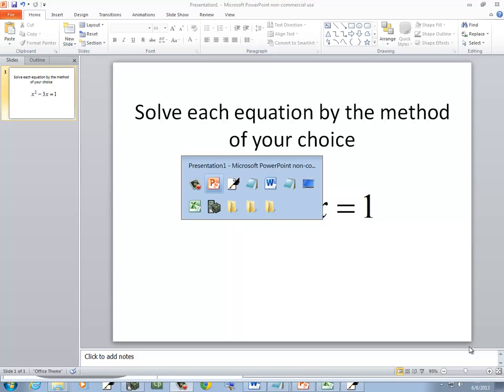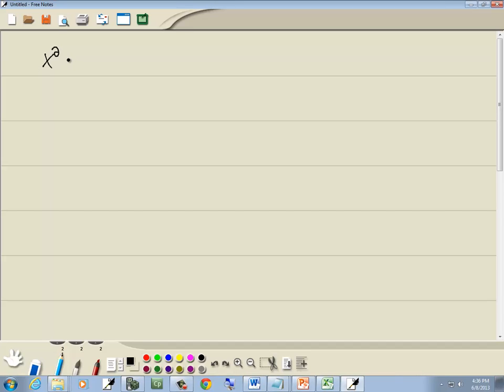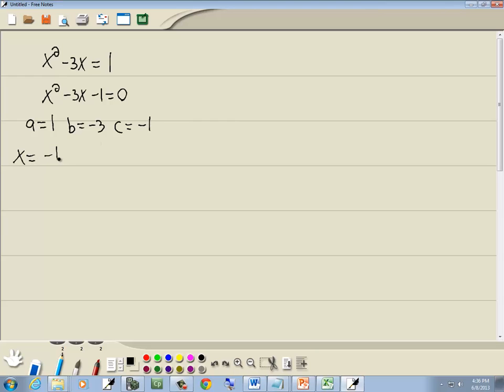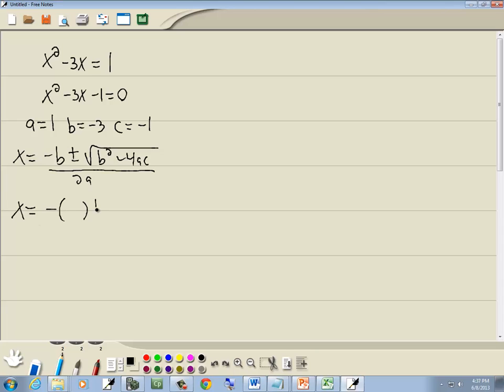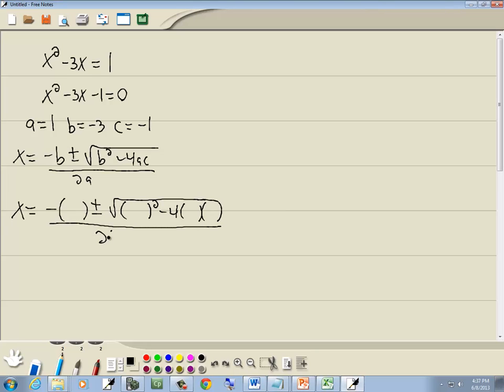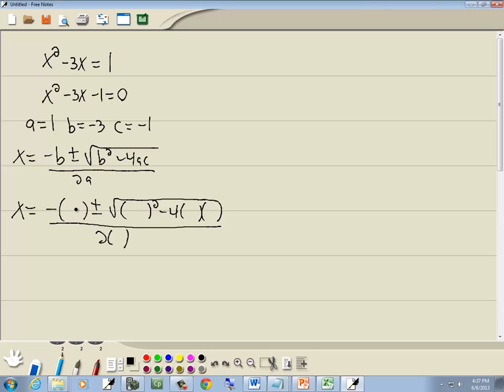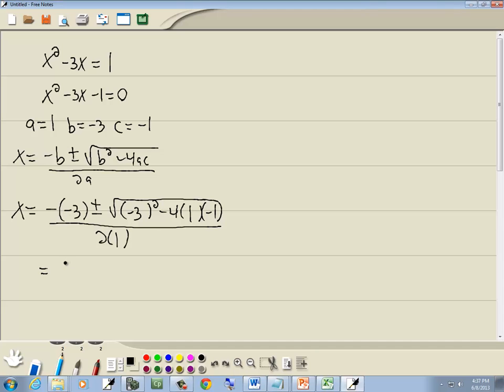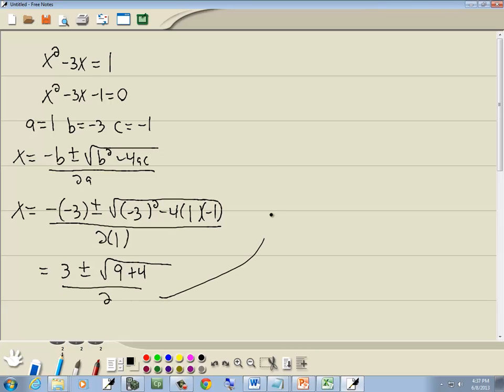College Algebra Homework - Quadratic Equations - P0630842